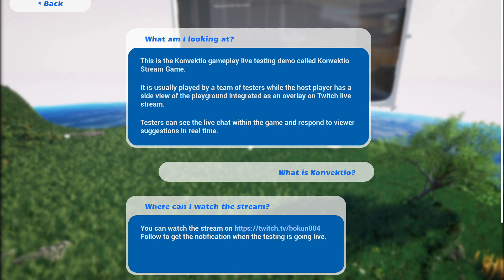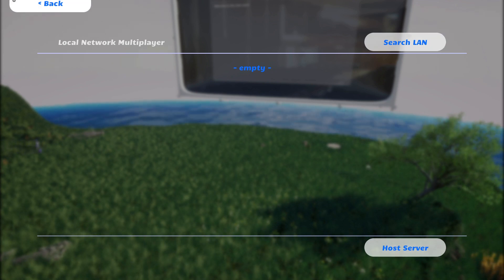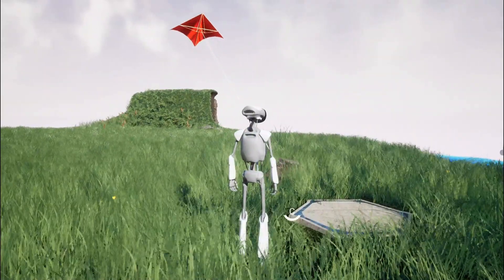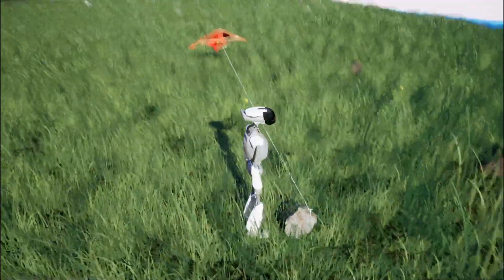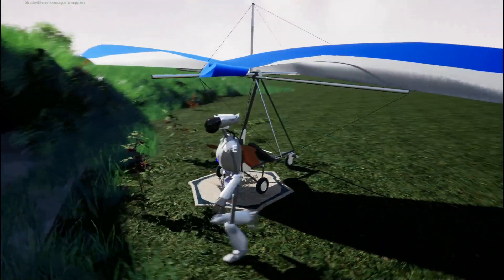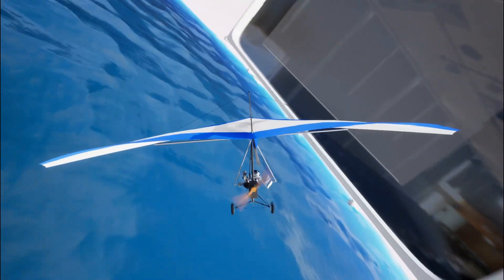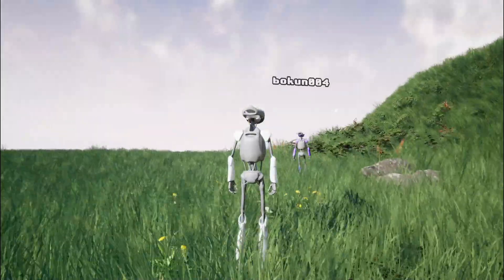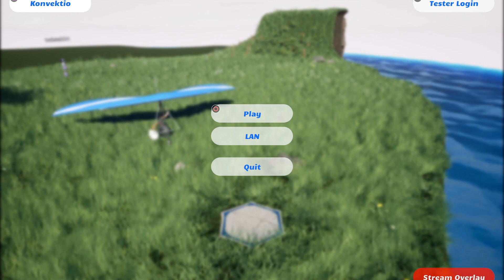Konvektio vlog - Stream Game #29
Download Konvektio Stream Mini-game on Itch.io

Support Konvektio development on...

00:00 Intro
00:08 LAN in menus
01:00 Spectator mode
01:25 Spawning and recycling droids
02:00 Kite physics improvements
03:00 Hang glider spawning at take-off
03:22 Trike spawning at the cave entrance
03:44 Entering trike vehicle
04:10 Prop sound and physics
05:32 Outro